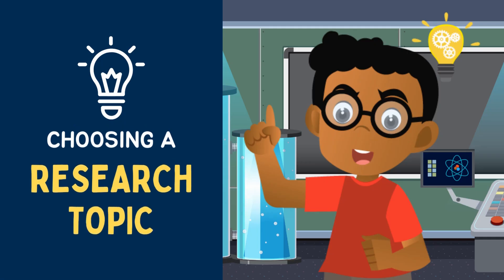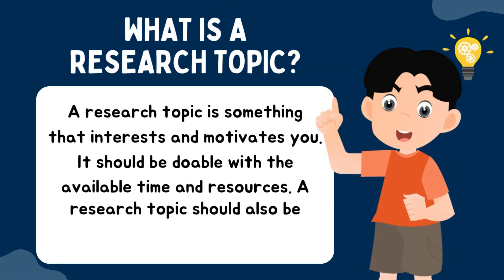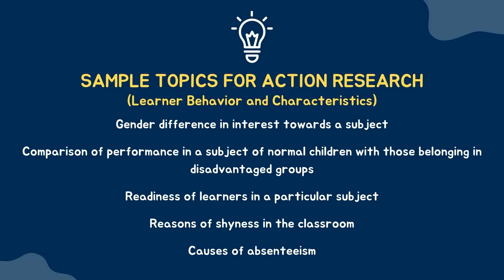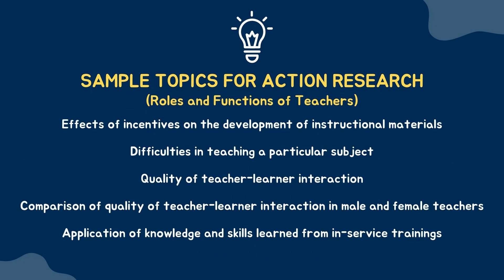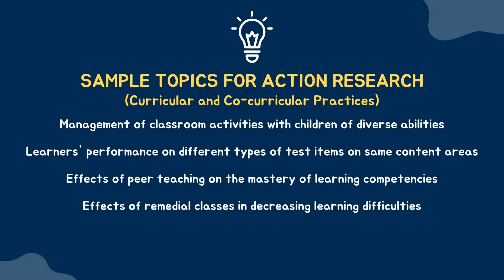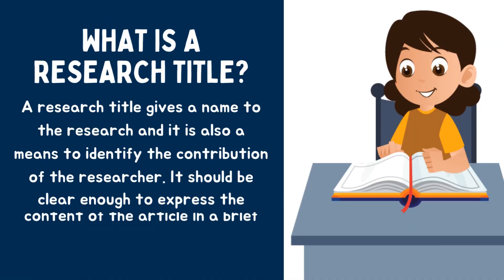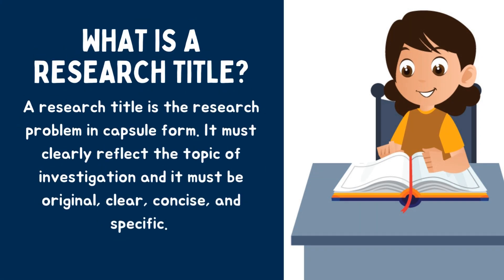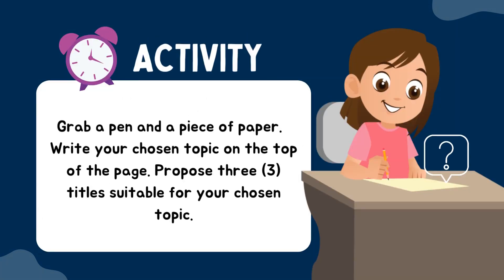Choosing a Research Topic and Writing a Research Title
Learn how to choose a research topic and write a research title!